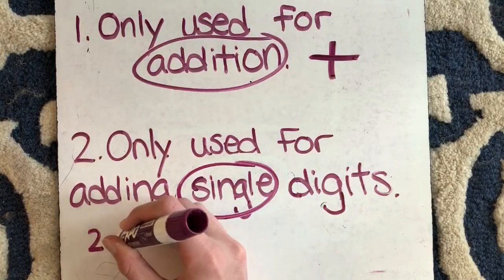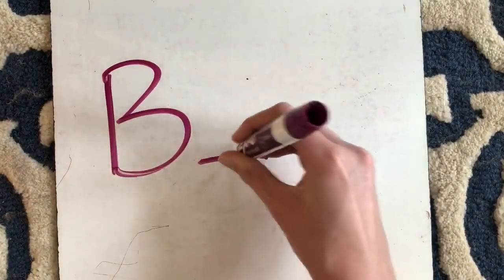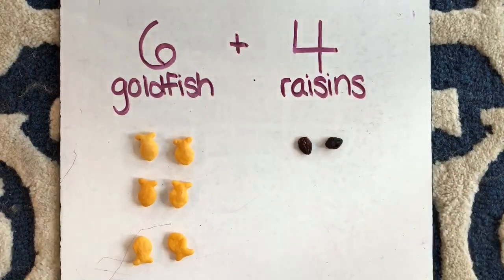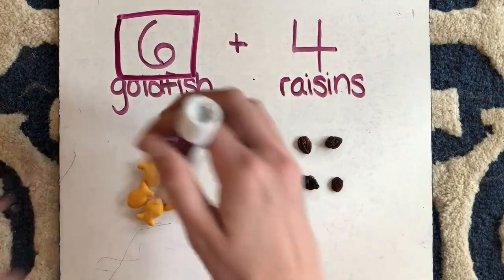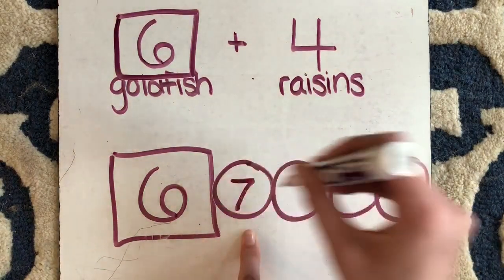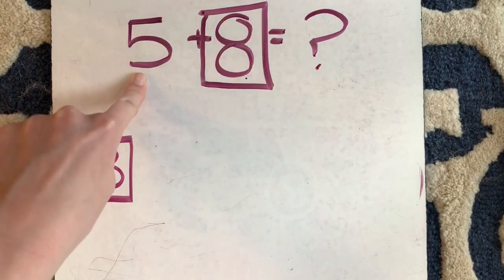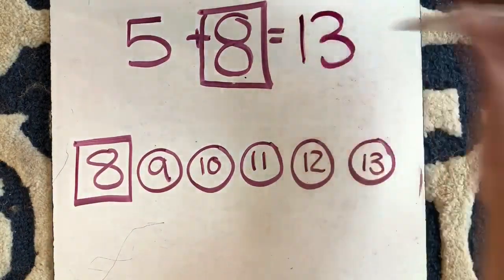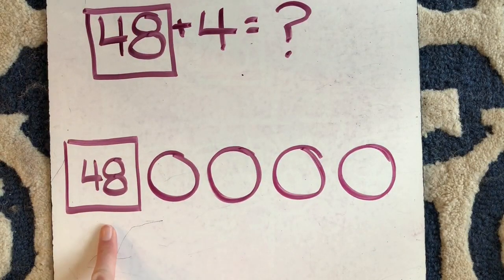Counting On Addition Tutorial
This video shows you how to use the counting on addition strategy.